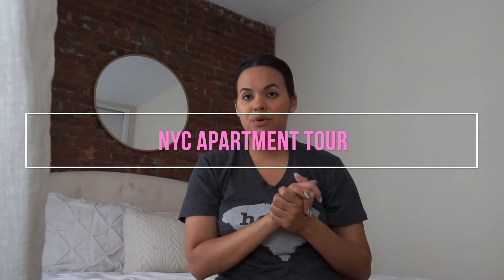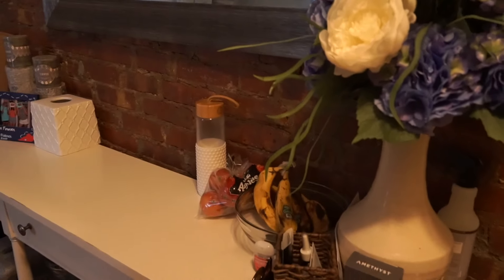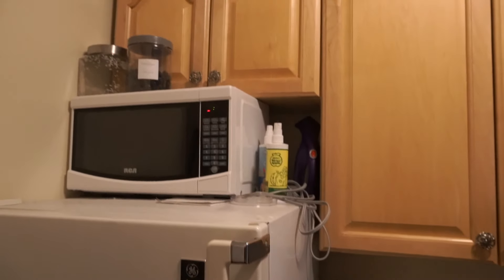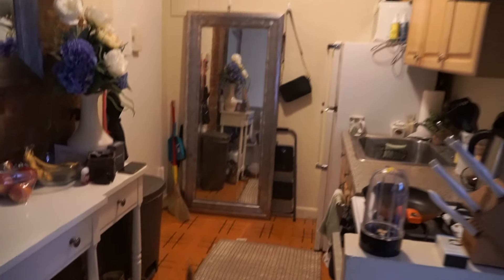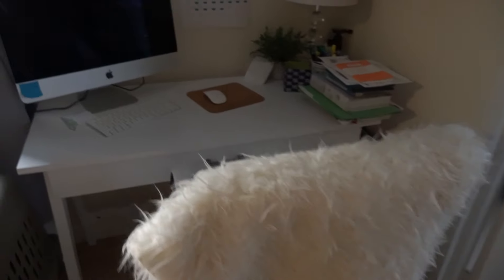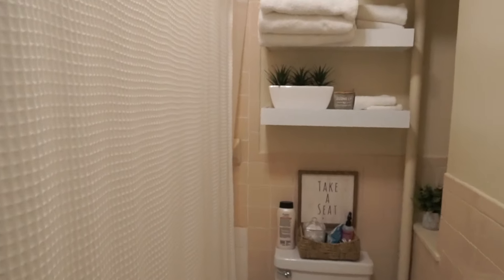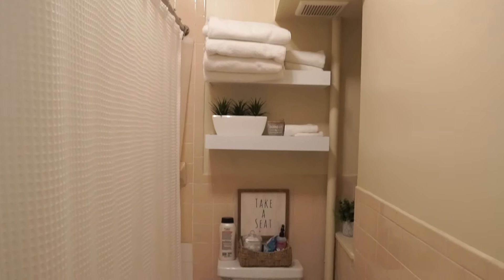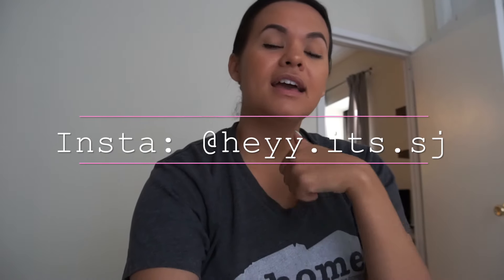NYC APARTMENT TOUR Furnished | Upper East Side | 1 Bedroom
Hello everyone! Welcome to vlog 155! In today's video I'm showing you guys my somewhat finished apartment tour.  in case you guys didn't know, I got out of the army a couple of months ago and moved to New York City.  I live in a one bedroom apartment in the upper east side. I live by myself and my dog, Cider.

So the apartment isn't really exactly where I want it yet.  But I think it's going to take me a while before I get it to the point of where I want it to be.  So I figured in the meantime, I would at least show all of you since the last time you saw it, it was completely empty!

All of my furniture was bought back when I lived in campus.  I definitely want to upgrade a couple of pieces, but haven't really found the time or energy to do so. I really like my neighborhood.  It's so quiet and dog friendly.  It was the perfect place for me to transition to after living in Kansas for three years.